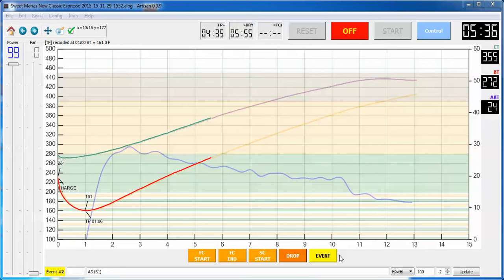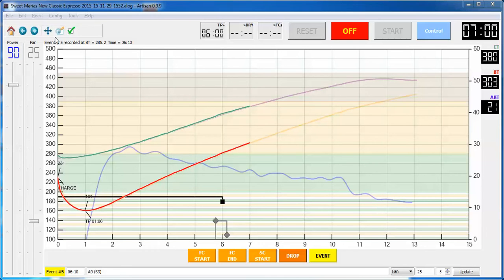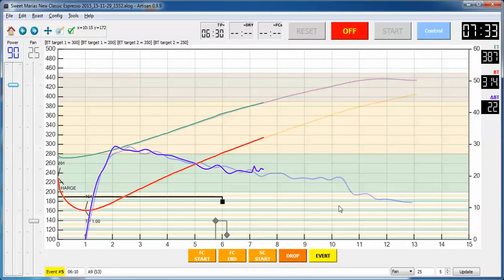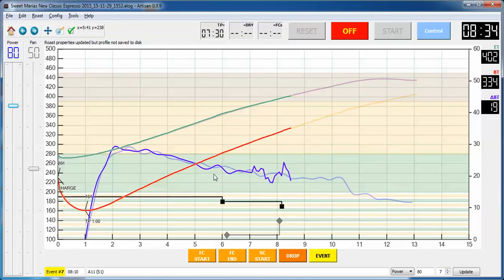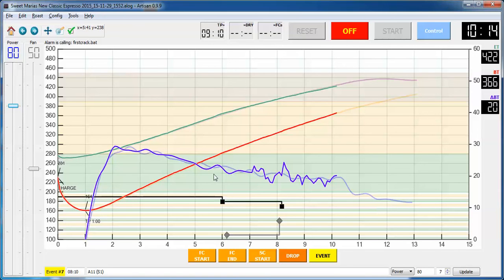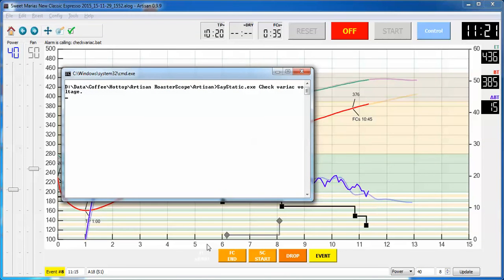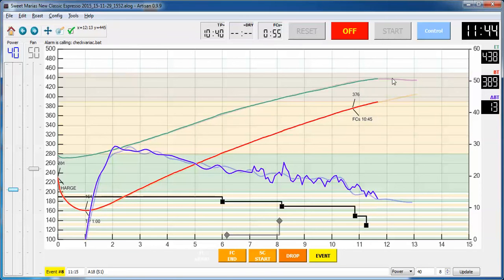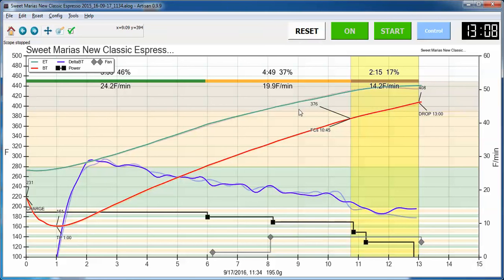Sweet Marias New Classic Espresso Hottop roast 09-17-2016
Sweet Marias New Classic Espresso roasted on Hottop B-2K using artisan software TC4C and arduino